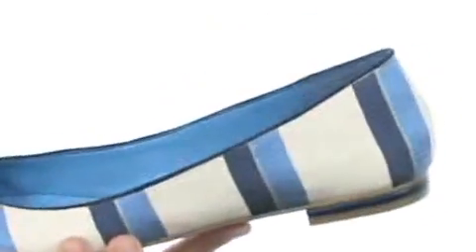Giày Búp Bê Nine West Thời Trang Da Bóng 110202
Mã sản phẩm: 110202
    Kích thước quy đổi: 37
    Nâng phong cách của bạn lên 1 tầm cao mới với những đôi giày đế bệt thời trang
    Thiết kế dễ mang tháo và di chuyển
    Lót trong giày chất liệu nhân tạo
    Đệm lót nhân tạo nhẹ êm chân
    Đế ngoài nhân tạo
    Chiều cao gót ~ 1cm